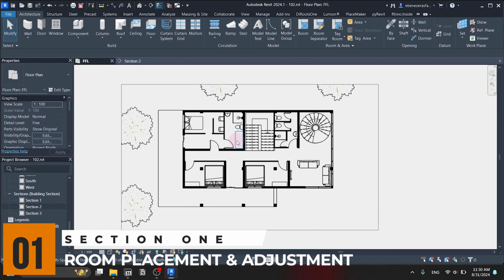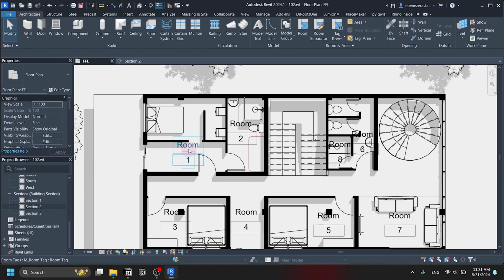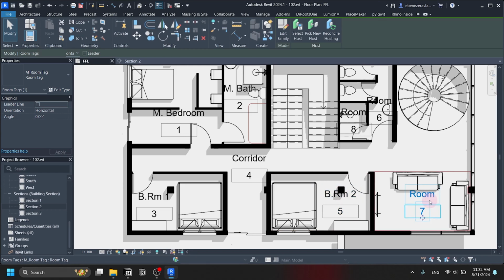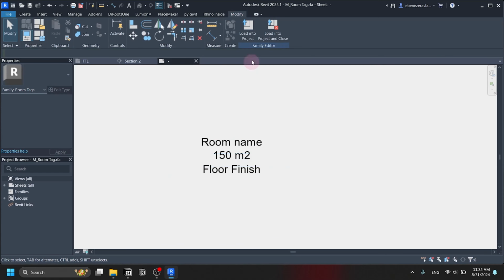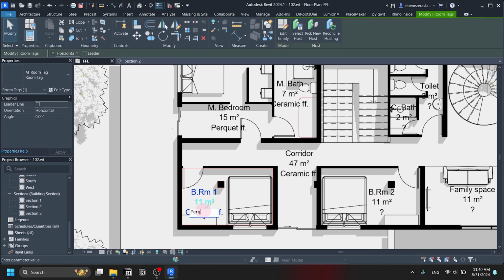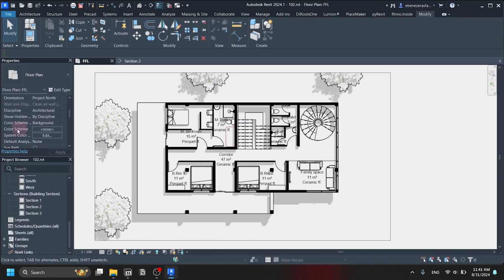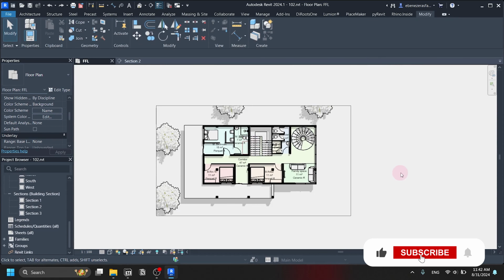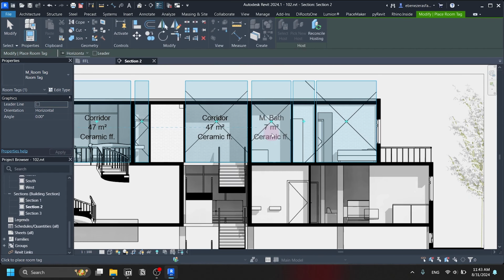Room Tags in REVIT | How to do it like a Pro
This is a video on how to place and customize room tags in revit.

0:00 Intro
0:17 Room Placement and Adjustment
5:28 Color Scheme
8:00 Outro